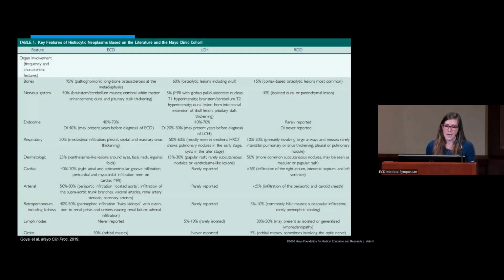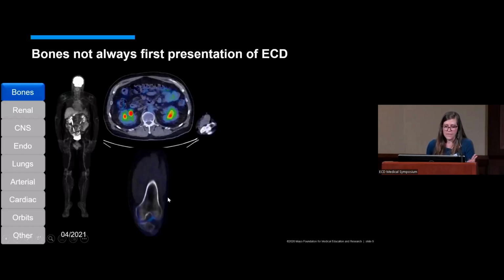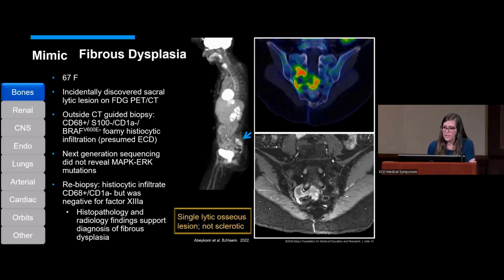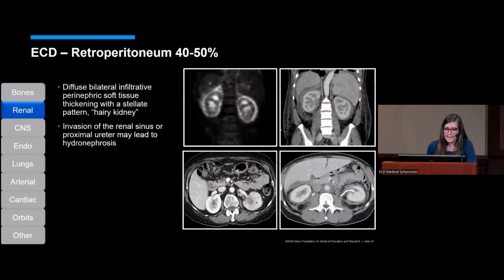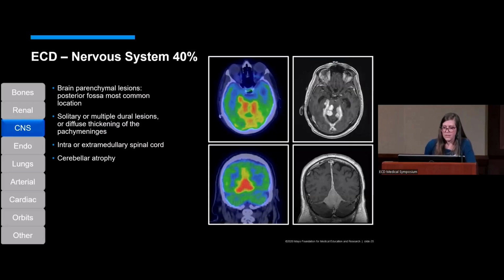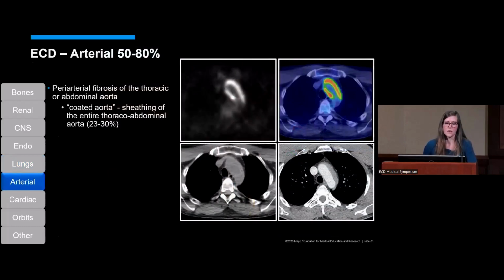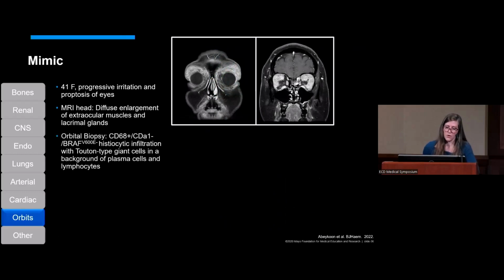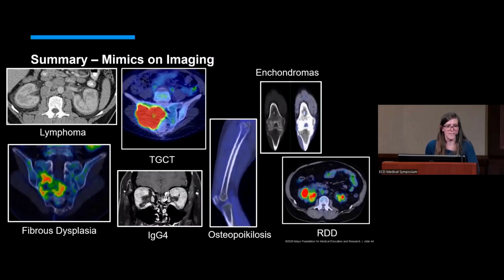2023 - MS - Radiology Workshop - Corrie Bach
A presentation by Corrie Bach, MD at the 2023 ECDGA Medical Symposium